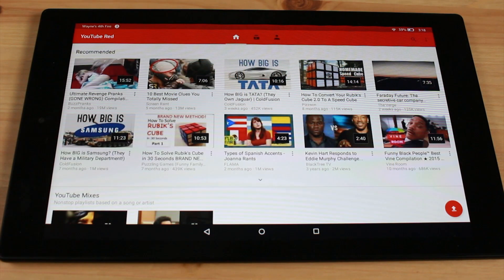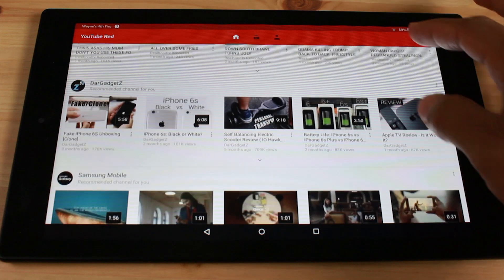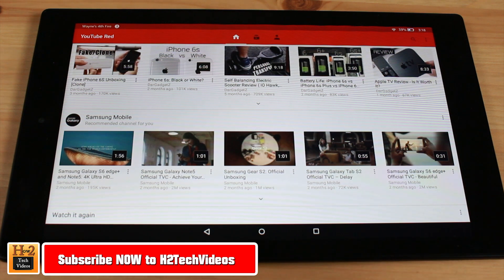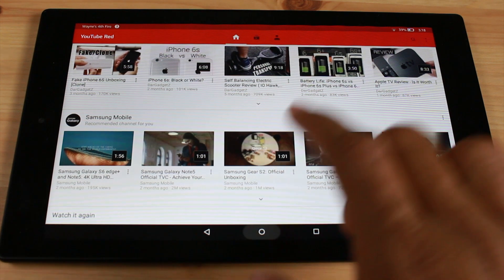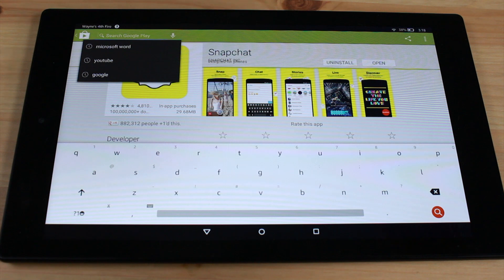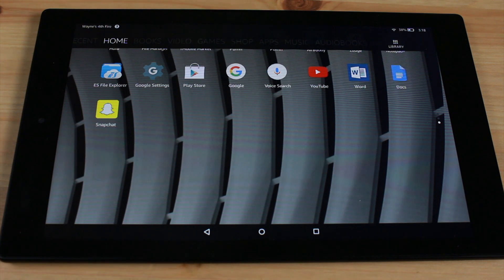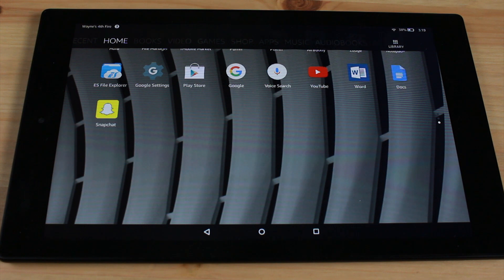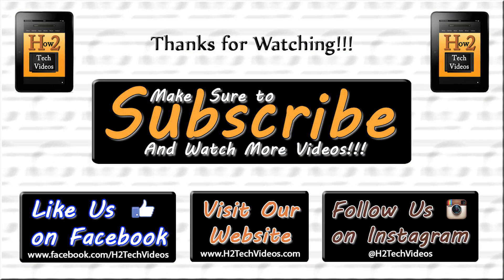Fire HD - How to Get the Official YouTube App